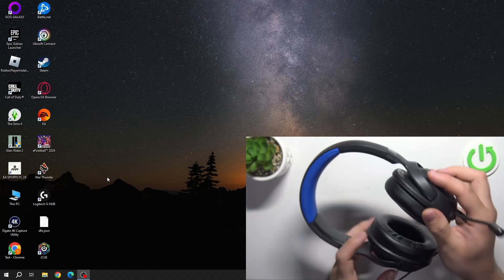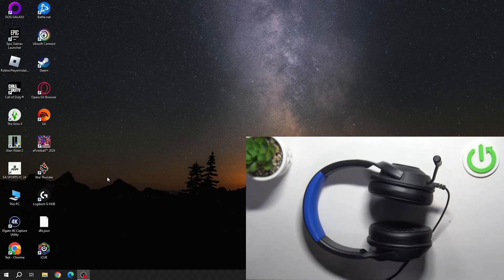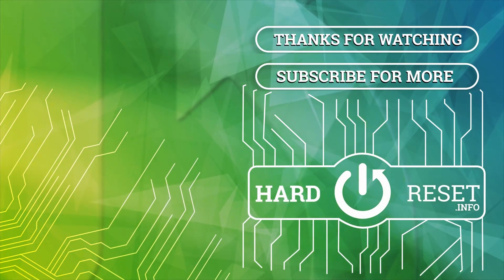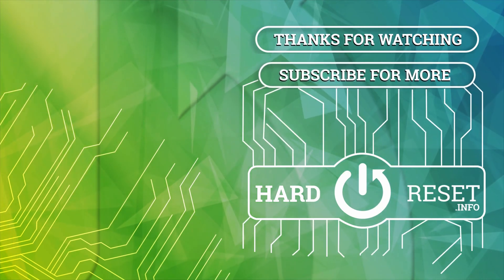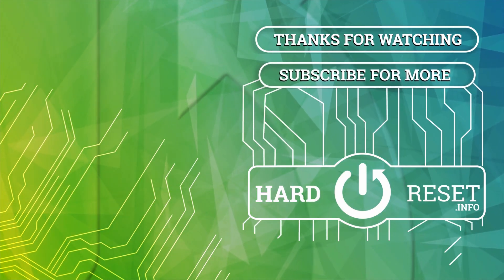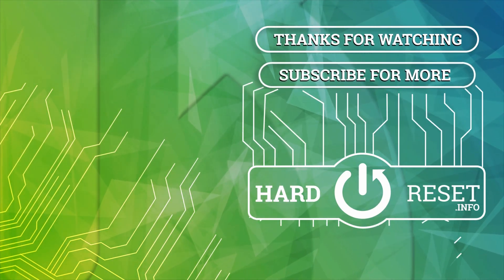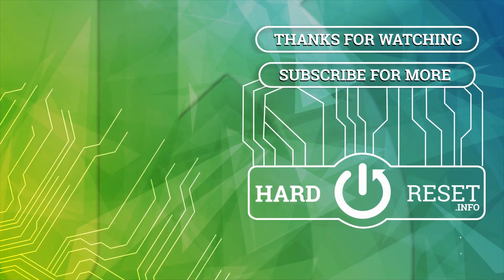How to Check Serial Number Location on Razer Kraken X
Find out more:
This tutorial provides step-by-step instructions on how to locate the serial number on your Razer Kraken X gaming headset. The serial number is essential for product registration, warranty claims, and customer support inquiries. Follow these clear guidelines to identify where the serial number is printed or engraved on your Razer Kraken X headset. By the end of this guide, you'll be able to easily access the serial number and utilize it for any necessary purposes.

Where can I find the serial number on my Razer Kraken X gaming headset?
Is the serial number located on the headset itself or on the packaging of the Razer Kraken X?
How many digits or characters are typically in the serial number of the Razer Kraken X headset?
Do I need the serial number for product registration or warranty claims with Razer?
What should I do if the serial number on my Razer Kraken X headset is difficult to read or locate?